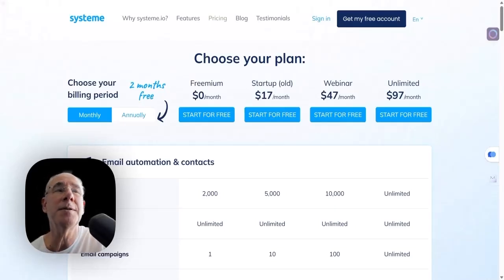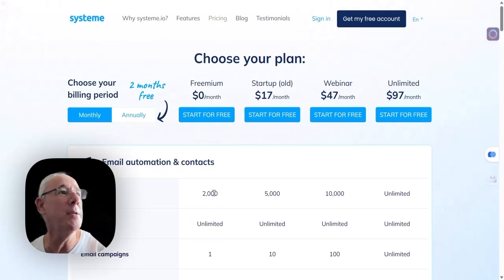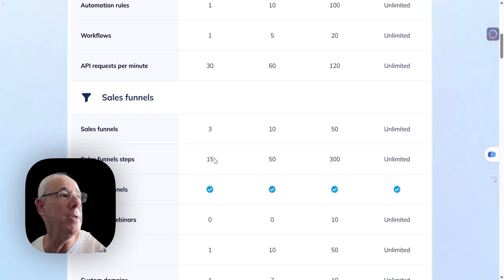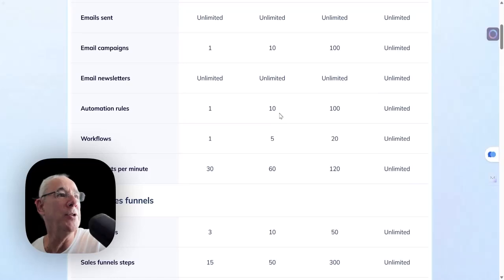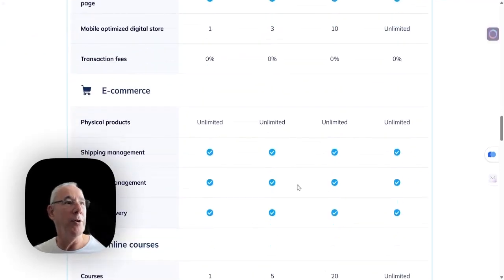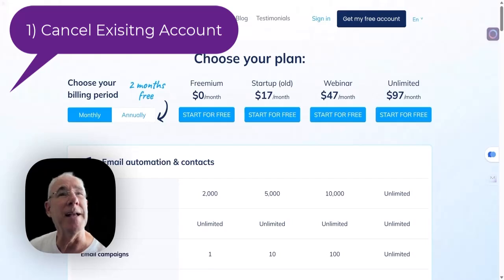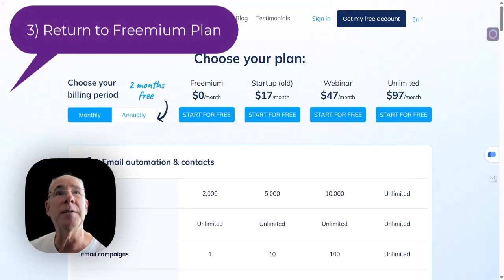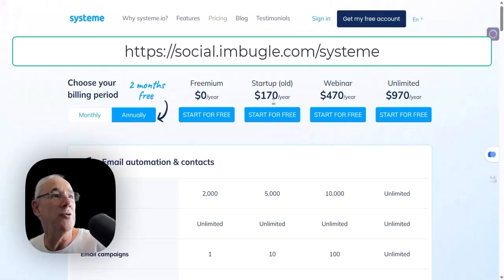systeme io Price Drop - How to Benefit - Existing & New Members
Save $10/Month on Systeme.io Plans Now!

Save $10 every month on Systeme.io plans and unlock explosive growth for your online business! With the new startup plan now just $17/month (down from $27), you gain access to powerful tools for lead generation, email marketing success, and overall traffic growth. This affordable platform equips you with everything you need to maximize your traffic and build a thriving business.

Here’s why Systeme.io is a game-changer:
- **5,000 contacts** and **unlimited email sending** for your campaigns.
- **10 sales funnels** with up to 50 steps each.
- Advanced features like **A/B split testing**, **automation workflows**, and **custom domains**.
- **Zero transaction fees** and generous **file storage**.
- A built-in **booking calendar** and seamless payment processing.

Switching to the new plan is easy! Simply cancel your current subscription, let it revert to the free plan, and upgrade again to the startup plan at the new $17 rate—no loss of content, domains, or integrations. If you choose the annual plan, you’ll save even more with two months free.

Ready to grow your business with effective strategies and consistent marketing tools? Systeme.io offers everything you need for online marketing success at a fraction of the cost of competitors like ClickFunnels. Whether you're starting out or scaling up, this platform supports your goals without breaking the bank.

💡 Don’t miss out—take action today! Your success starts here! 🚀

CHAPTERS:
00:00 - Save Money Systeme.io
00:40 - Systeme.io Startup Plan Benefits
02:36 - Downgrade Upgrade Systeme.io Plan